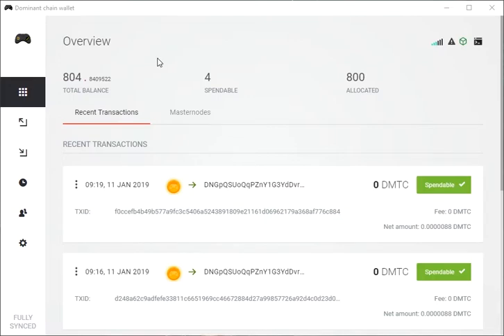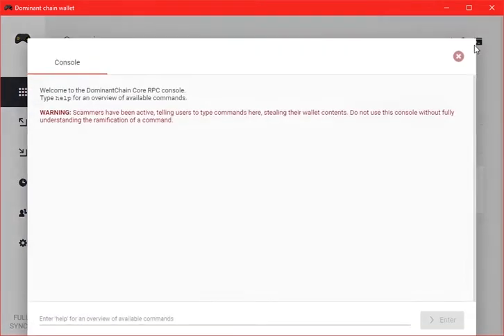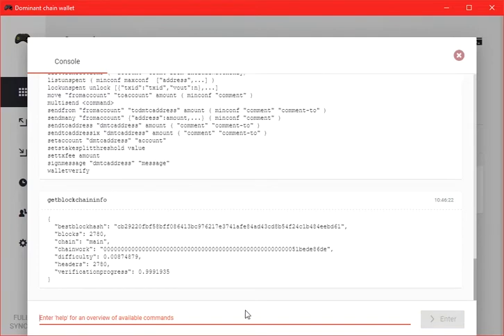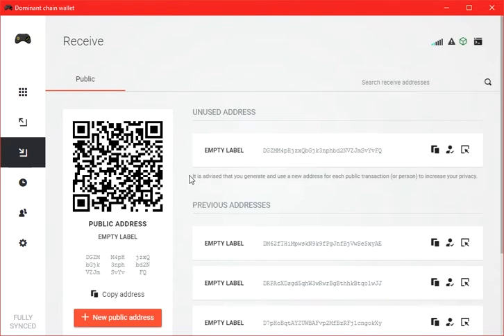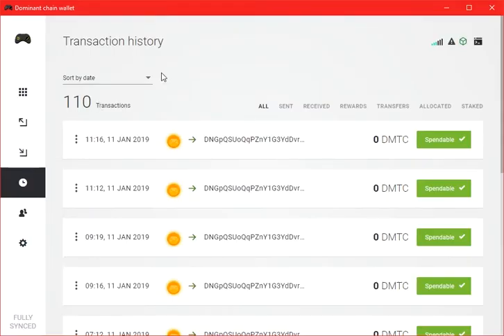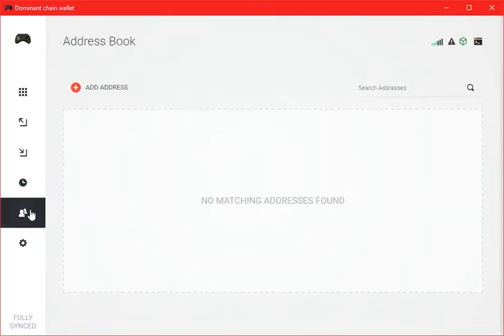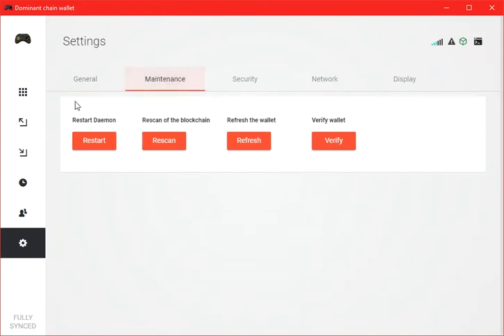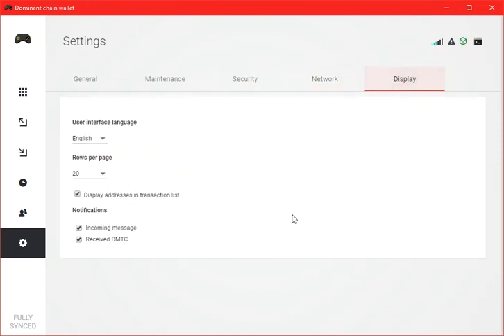Dominant chain Tutorial: Wallet functionality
In this video, you can see basic information, including your total balance, spendable and allocated to your masternodes.